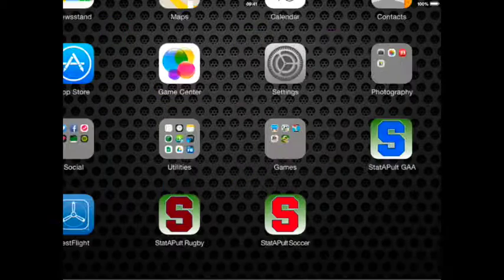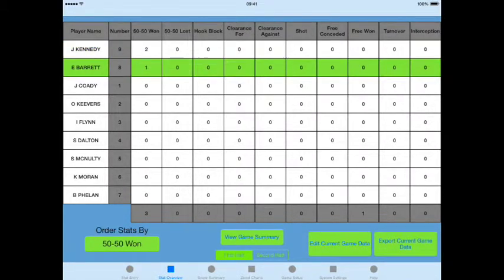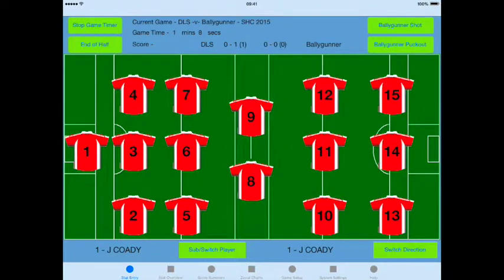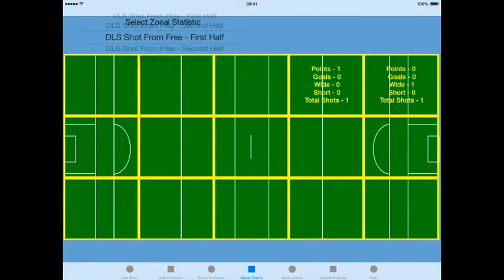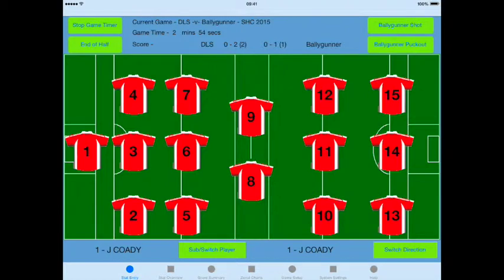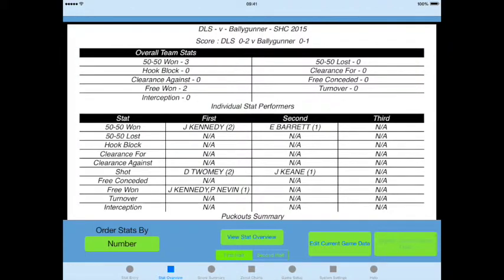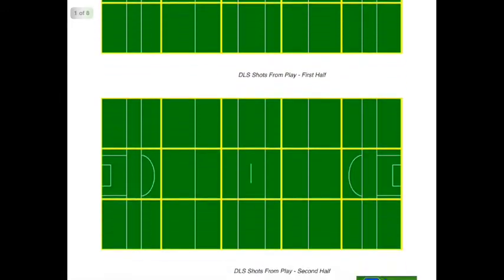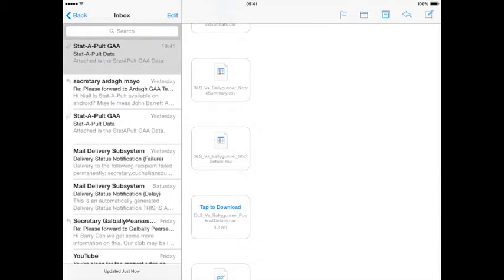StatAPult GAA V3 Features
This video highlights the new features contained within StatAPult GAA Version 3.0

The new features in this update are:
(1) Puckout outcomes are now broken down further into Clean Catches and Breaking Balls for each team.
(2) Updates for the Shot Zone Data on-screen and in end of game report to include specific shot outcomes for each zone.
(3) Updates for the Puckout Zone Data on-screen and in end of game report to include specific puckout outcomes for each zone.
(4) Location based for on-pitch tracking for any KPI -  An additional screen has been added to the settings screen to allow you to turn on or off Location based data for any of the KPI's. They can then be viewed in the Zonal Data screen and are included in the Post Game charts.
(5) PDF report can be viewed from within the app as the game is running. Each time you select the new Game summary button from the Shot Overview screen it generates the PDF Game Overview document and it can be viewed on-screen.
(6) Additional opposition data for shots. When you select an opposition shot you can then enter the number of the opposition player that took the shot and this shot data is available from the PDF Game Overview document.
(7) Additional data on Puckout winners for both Home and Opposition - When you select the outcome of the puckout you can now select the player number that won the puckout. This data is available in the Game Overview document. This can be done for both Home and Opposition.